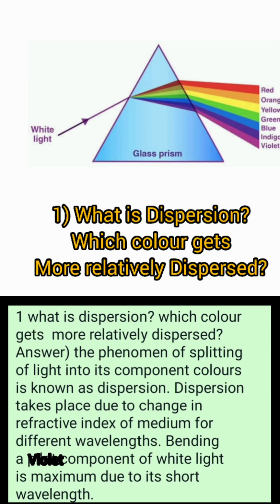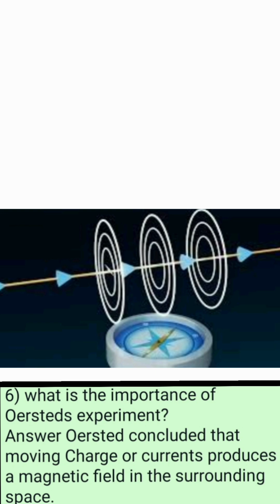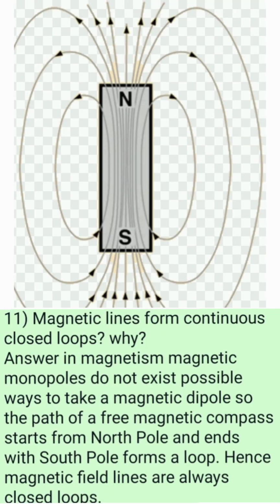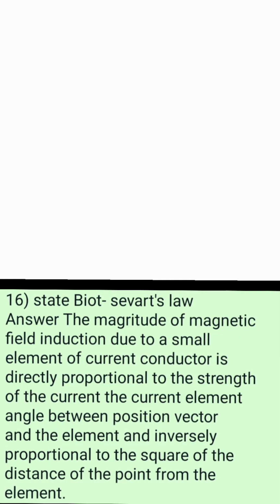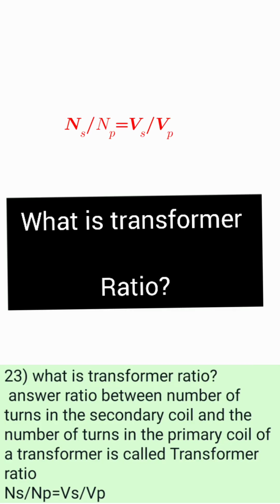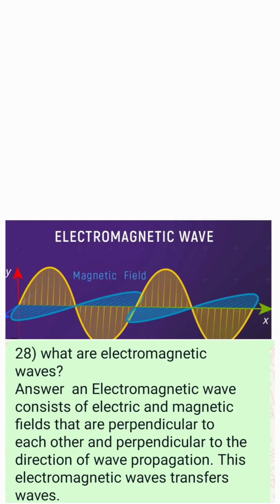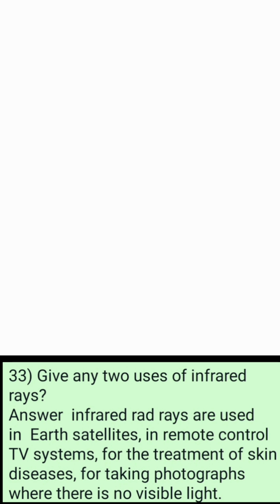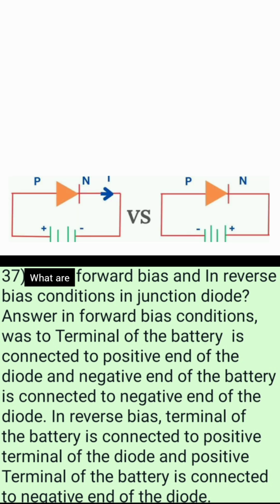Physics Revision||Inter 2nd Year|10 months Physics Concepts in 10 minutes